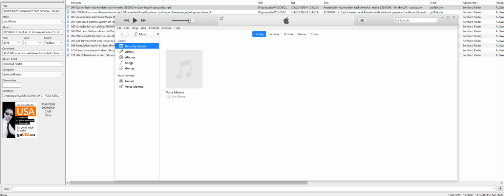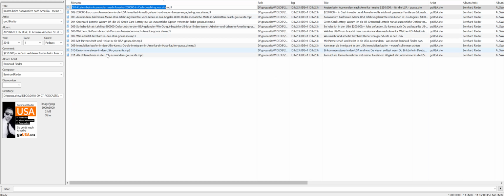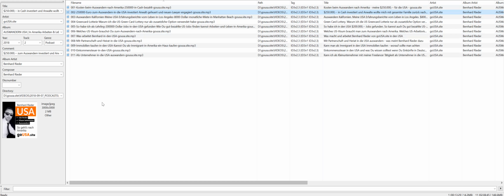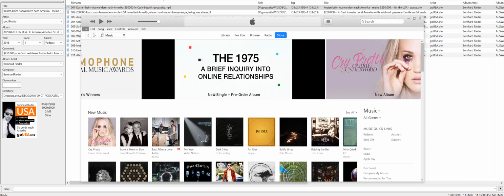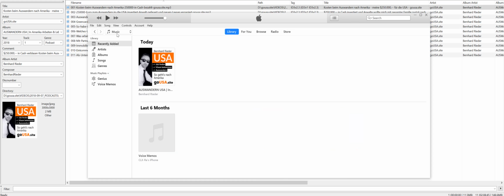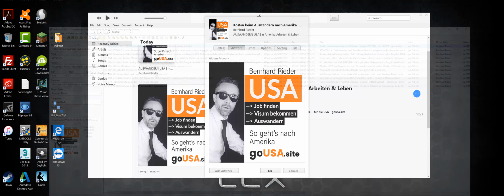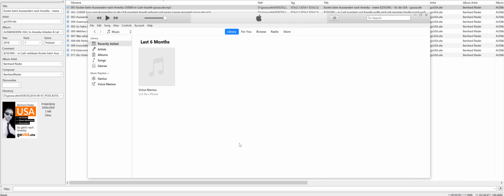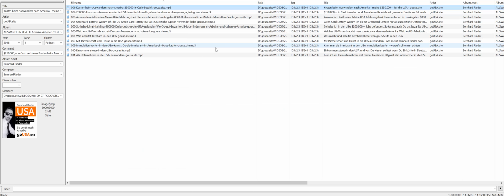Editing your mp3 File with itunes - Checking Tags, Artwork, Title, Description